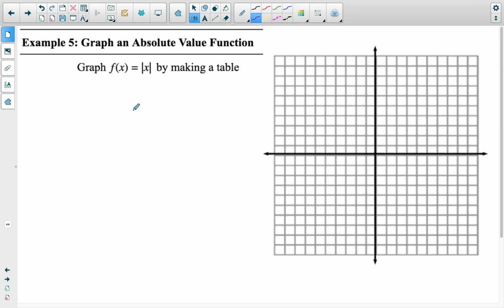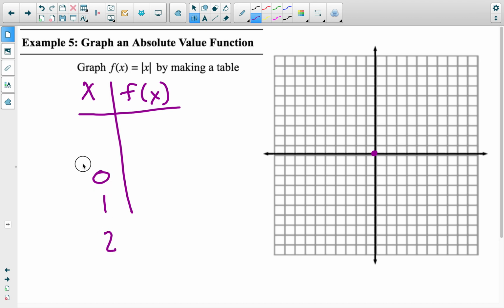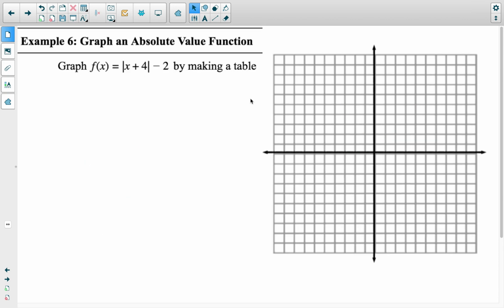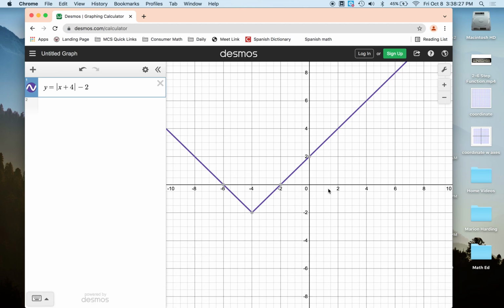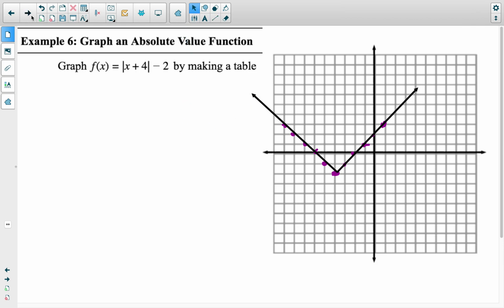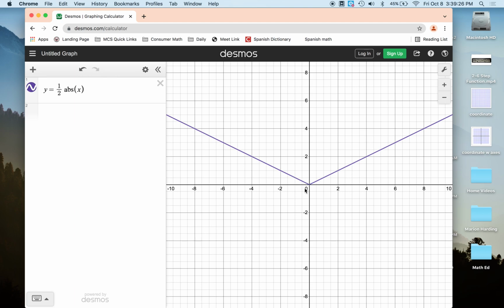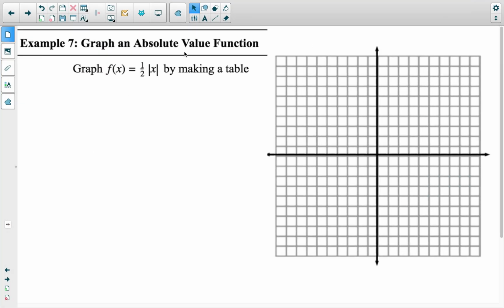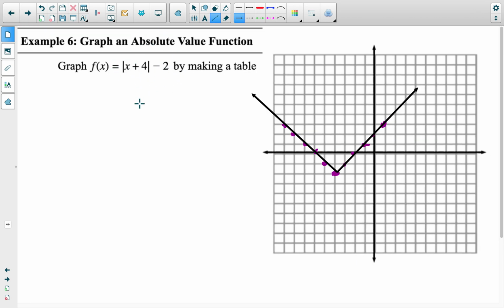2.6 Absolute Value Functions (Part 4)